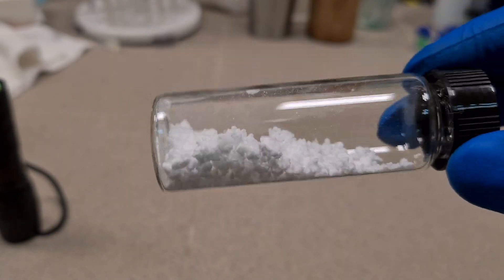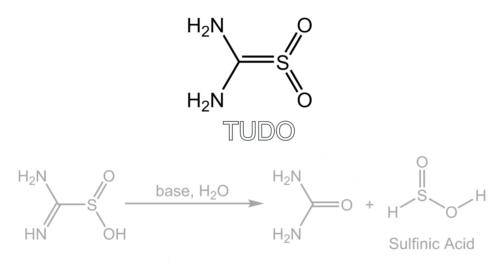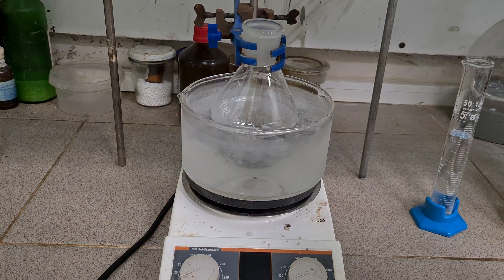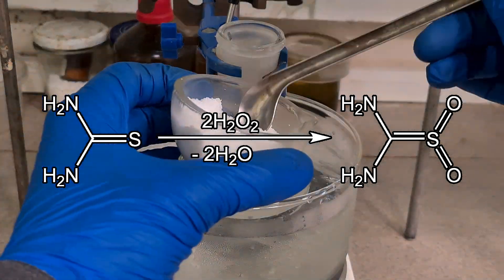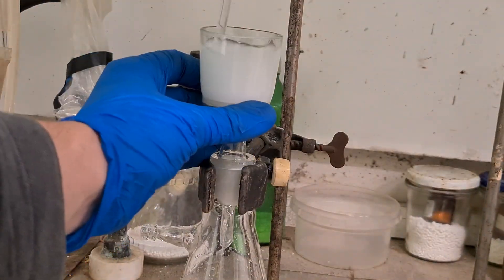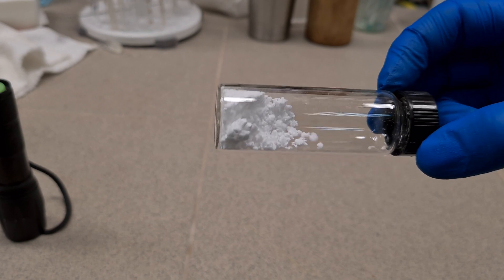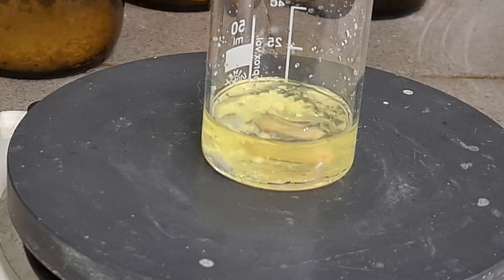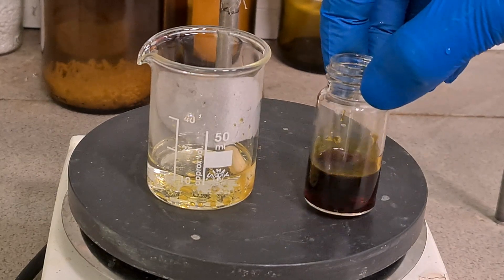Thiourea dioxide (TUDO) synthesis | The best REDUCTANT in organic chemistry?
I really want to make this substance to be in favor of chemists! Have fun browsing! 🥰
                                    _ - FULL TEXT - _
Before starting all experimental procedures let me introduce you what it actually is. Thiourea dioxide, briefly TUDO, was discovered by DeBarry Barnett in 1910 by reaction between thiourea and aqueous hydrogen peroxide. This substance is one of the greatest reductants in organic chemistry but it’s so pity that most of even experienced chemists have never ever heard about it. TUDO has a stable form in neutral pH water solution but under basic conditions turns into unstable second formamidine sulfinic acid state. Thiourea dioxide owes its super reducing power to sulfinic acid fragment which releasing due to subsequent hydrolysis of the second form, mentioned before. TUDO able to reduce high variety of common organic groups, especially nitro, N-nitroso, aldo and keto groups at mild conditions, also this reagent is a pretty ecofriendly one!

It was a small theoretical part, so let’s go to synthesize and test TUDO!

First, put a 500 ml round bottom flask with a stir-bar into iso-ice bath. If you are interested, iso-ice is just a frozen 15% solution of isopropanol in water, this stuff is perfectly maintaining negative temperature comparing to simple ice/salt mixture.

Next I pour 190 ml of distilled water, then add 42 ml of about 25% hydrogen peroxide. As the result we need a 6% solution. Now let it cool down below 10 degrees C, while I grind 15 grams of thiourea in fine powder using mortar and pestle.

Further I am just adding whole powder into solution by small portions during 1 hour, controlling temperature. So, what’s happened in our reaction mixture? Yea, hydrogen peroxide simply oxidizes thiourea into TUDO. Nothing special here but, why did we use such a strange concentration of H2O2? Because TUDO is basically soluble in water but less than initial thiourea, be on your guard!

Reaction stops when crystalline powder of dioxide precipitates out and whole reagent has been added. Next, you supposed to filter precipitate off on a glass filter then wash couple of times with boiling ethanol to reduce remaining thiourea. And dry TUDO into air flow during 2 hours.

Filtrate could be evaporated to recover unreacted thiourea. Nice! We have successfully prepared 6 grams of pretty pure product which is correspond to 26% yield. Hmm… I think that my peroxide wasn’t concentrated enough, because where is my 3 grams of TUDO. Whatever, let’s go to test it.

Honestly, I felt myself a little bit nervous about this experiment, because nitrobenze isn’t soluble in water but at the same time I believed in thiourea dioxide power.

I put a beaker with 1.05 grams of nitrobenzene onto magnetic stirring, then add 0.34 grams of sodium hydroxide and pour a little bit of water to it. Further I add 2 grams of TUDO and as you can see, reaction mixture instantly becomes yellowish. I assume it happened because of intermediate N-S compound formation which later decomposing into amine and SO2 gas consuming by sodium hydroxide.

Fifteen minutes later, I have tested it for presense of aniline by acidified solution of potassium dichromate. Yes! It works, aniline-black has formed instantly. We have successfully reduced nitrobenzene into aniline, but frankly said it would be better to add phase-trasfer catalyst to promote this reaction in the next time.

thiourea, hydrogen peroxide, TUDO, synthesis, organic chemistry, inorganic chemistry, nurdrage, nilered, reduction in organic chemistry, luminol, sulfuric acid, hydrochloric acid, nitric acid, acetone, thiourea dioxide